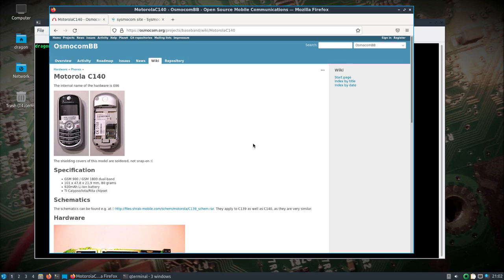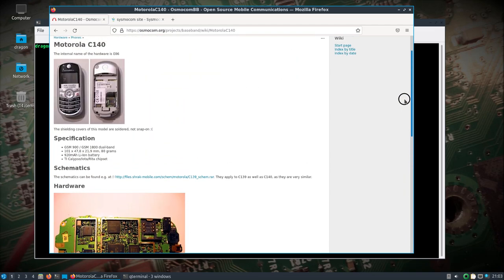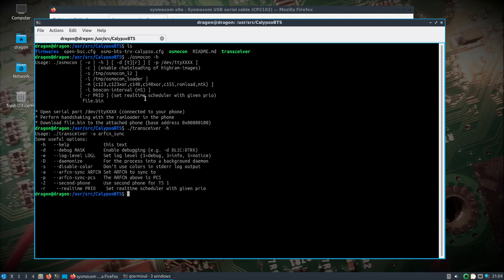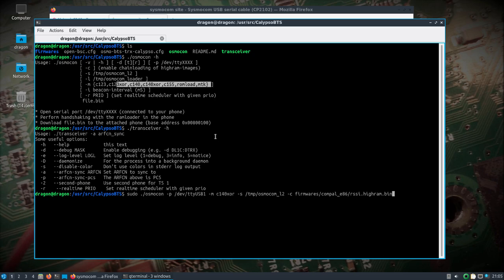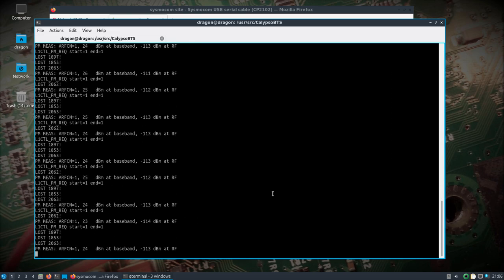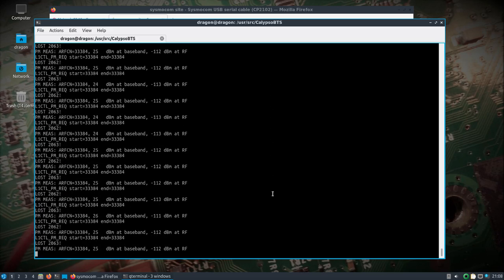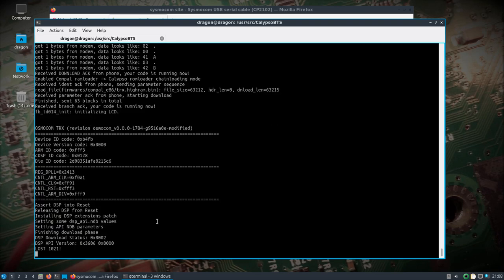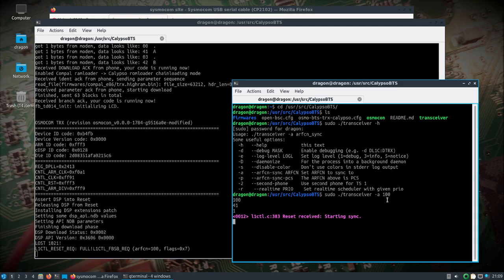DragonOS Focal CalypsoBTS Initial Setup w/ Motorola C139 (OsmocomBB, Jolly/testing)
Short video showing CaylpsoBTS progress on DragonOS Focal. The osmocon loader and transceiver binary files are compiled and work along with the existing osmo-nitb and Osmo-bts-trx binaries. Due to a lack of existing GSM for the phone to sync to, it's somewhat prevented me personally from fully testing everything, but I've been told it does in fact work. Once I get around to setting up a shielded environment, I'll try and show the rest of the setup. Everything needed will be included in the next DragonOS Focal release, R20.

If you'd like to try this on an existing DragonOS Focal install, here's a work in progress zip file that'll be available until the new DragonOS Focal ISO is finished.

*Special Thanks to @extechs on Twitter for putting the compiled bins/firmwares, I somehow managed to build, into a nice zip file with only the necessary files. That's after fully testing everything and sharing a great amount of CalypsoBTS knowledge with me. After confirming which conf files worked, I went ahead and added them. Future releases of DragonOS Focal will have all of this included already.

You can find out more about the tools used in this video at the following links,